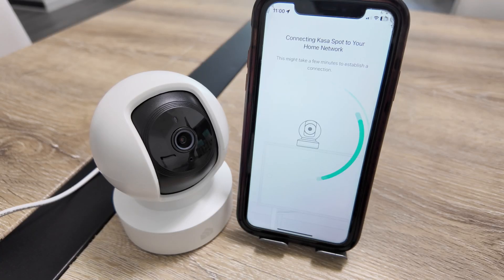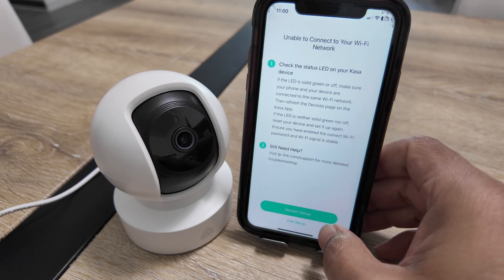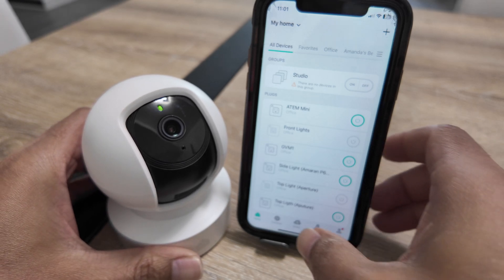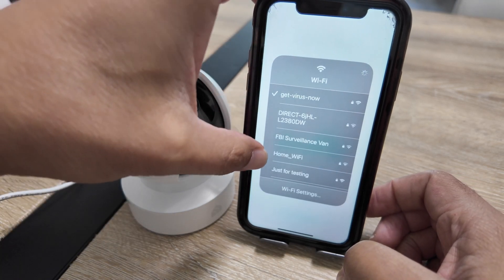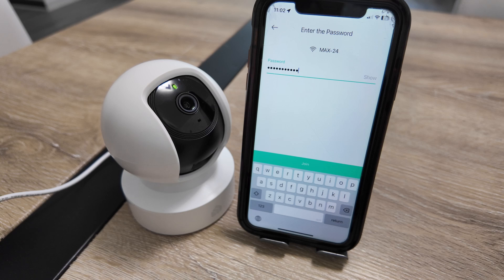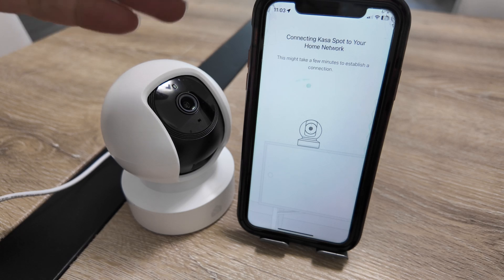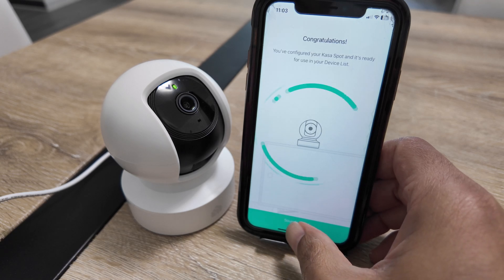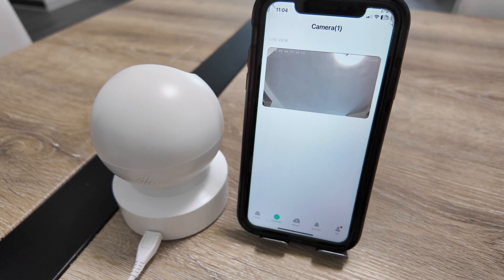Why Is My Kasa Camera Blinking Red? Easy Fix!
Kasa Camera Red Light Blinking? Here's the Real Fix!

Is your Kasa camera blinking red and refusing to connect? This quick and simple guide will walk you through the exact steps to resolve the red LED issue and get your camera working again.

📌 In this video, you’ll learn:

What the blinking red light on your Kasa camera means
Why the problem is often related to an incorrect Wi-Fi password
How to properly reset your Kasa Spot Pan Tilt camera
Where to find the reset button and how long to hold it
What the orange and green flashing means during setup
How to start the setup process from scratch using your phone

✅ Ideal for new users and troubleshooting Wi-Fi connection errors
✅ Works for most Kasa indoor smart camera models
✅ Step-by-step instructions with visual guidance

💡 If your Kasa camera setup is stuck or you’re seeing a red light nonstop, this video will show you how to fix it in minutes.